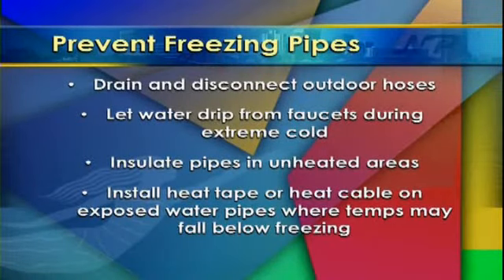Protecting Your Pipes This Winter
Prevent Freezing Pipes

• Drain and disconnect all outdoor hoses.
• Let water drip from faucets during extremely cold temperatures
• Insulate pipes in unheated areas
• Install heat tape or heat cable on exposed water pipes or pipes located in areas where the temperature may fall below freezing.

Norfolk Department of Utilities
24 hour emergency line for water & sewer main breaks